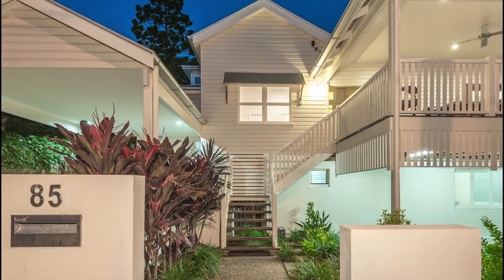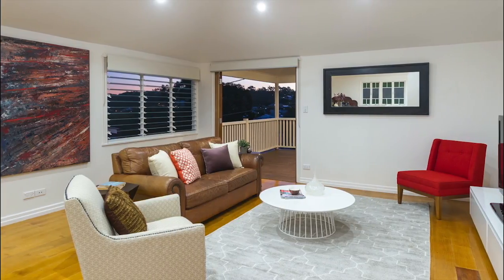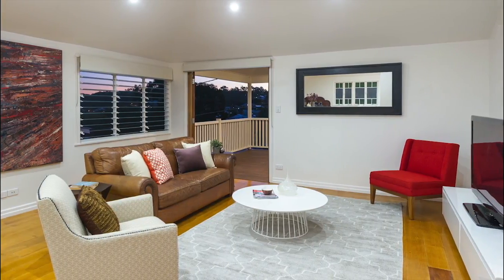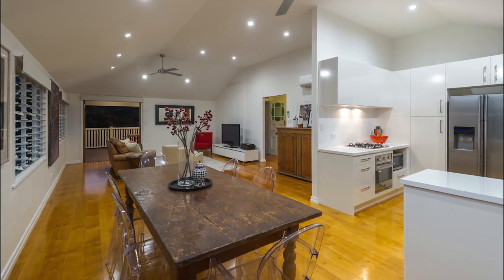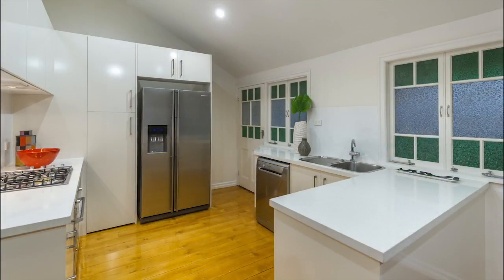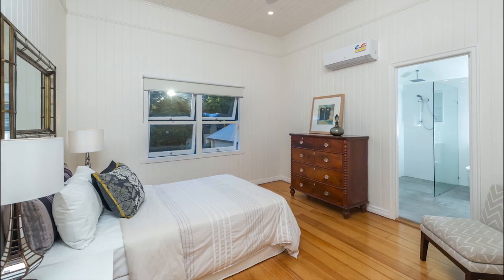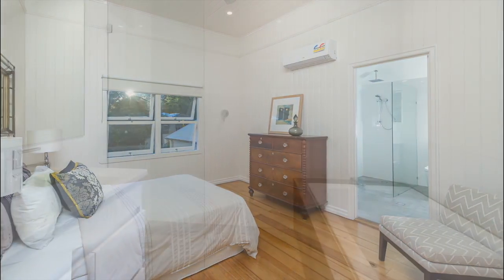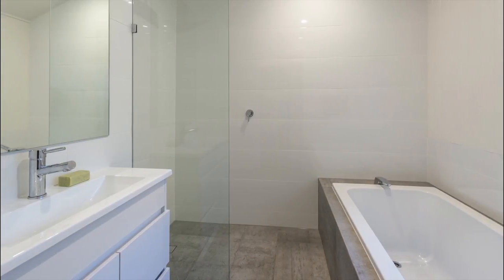Paddington - LIFESTYLE AND CONVENIENCE!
85 Ellena Street, Paddington